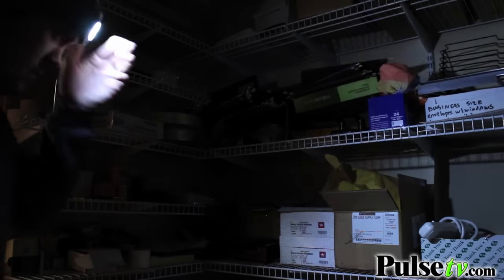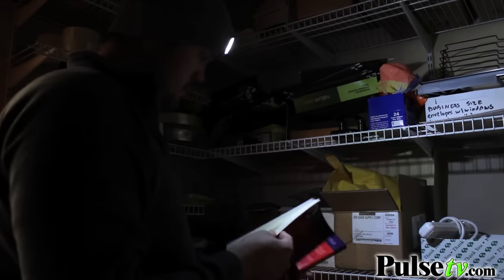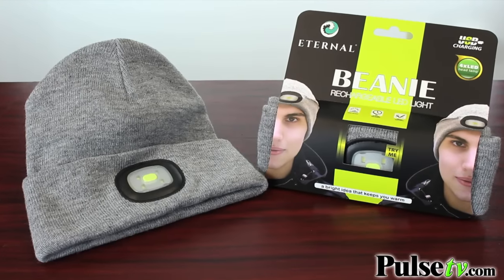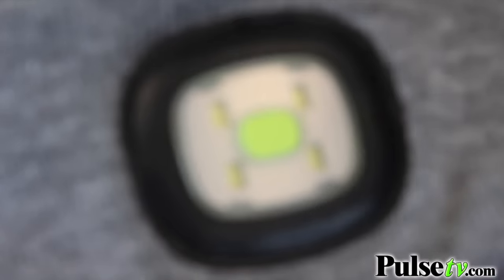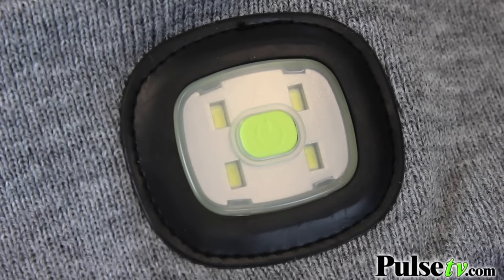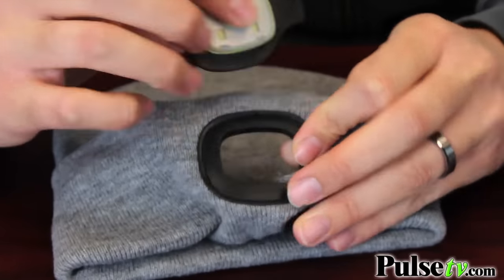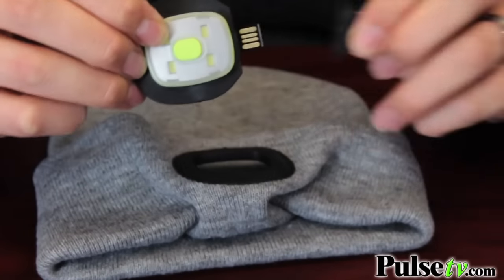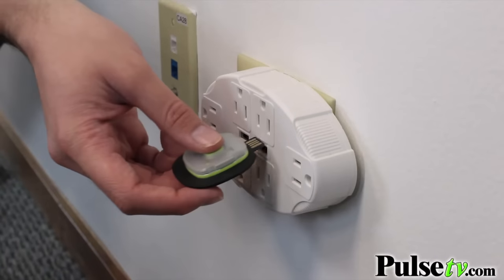Farpoint USB Rechargeable LED Beanie Winter Hat with Light: NOW 200 Lumens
NEW UPGRADED PACKAGING AND BRIGHTER: 200 Lumens. That light up beanie you might have seen on Shark Tank isn't new! This warm knitted beanie hat has been fitted with a removable USB rechargeable LED headlight in the cap. The brand is Farpoint Light Up Beanie USB Rechargeable with 200 lumens. The integrated rechargeable headlight offers 4x high powered SMD LEDs.